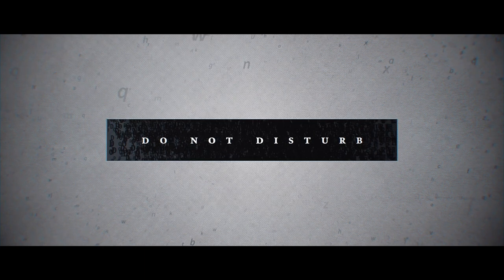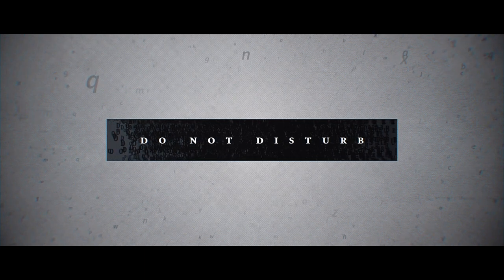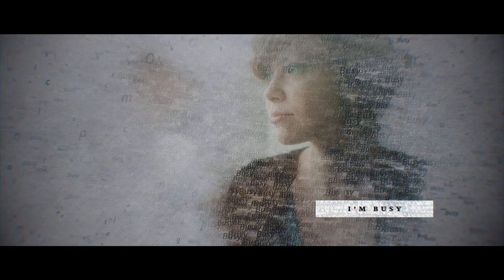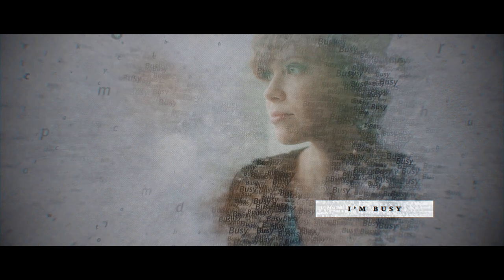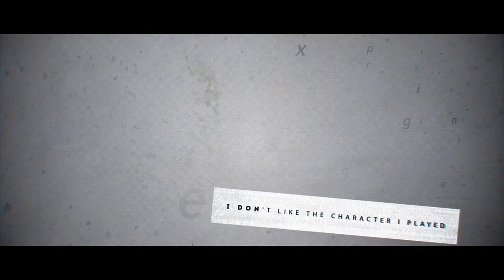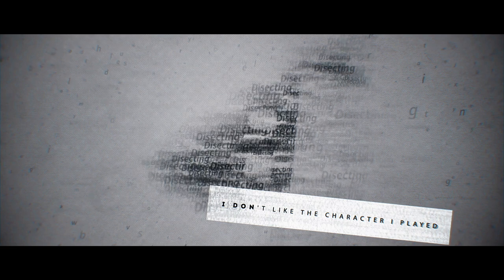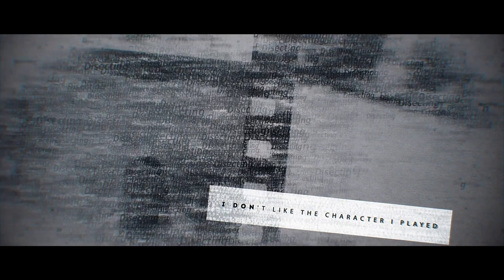Do Not Disturb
We’d never describe humans as a ruminating species.  But, chewing over old stories and conversations, especially ones we feel bad about, is common.  Here’s a short video story we’ve created to illustrate how we often mistake our thoughts for who we really are.  Please let us know if it resonates with you or someone you know and share it with others if you think they’d find it helpful.  Much appreciated!